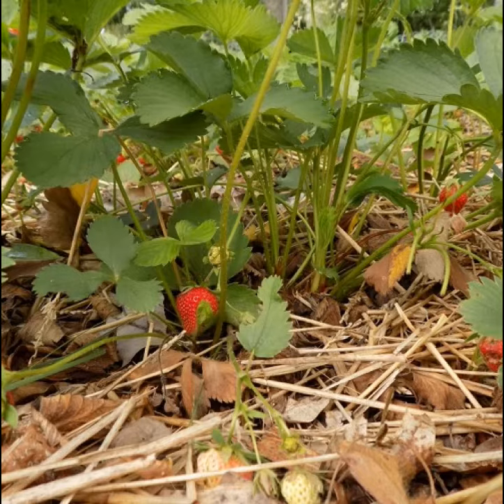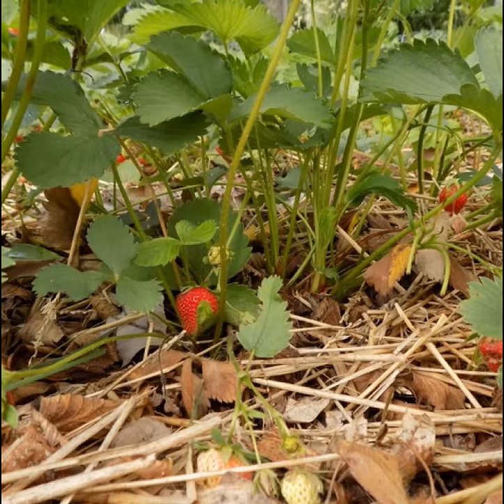The Original Transplants Podcast, Episode 1 | Satoyama Homestead | 4 July 2015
This is the inaugural Original Transplants podcast from Satoyama Homestead. We start off the discussion with an update on the chickens and bees, followed by a run-down of our homestead chores, and wrap up with a review of ag news highlights from Lancaster Farming. You will learn about the inspiration behind the title "Original Transplants," why we have a no-mow lawn, the benefits of mobile chicken housing, how to respectfully inspect your bee hives, and much more. For more homestead news, find your way spreadcasts.tumblr.com, or the podcast host, Soundcloud,